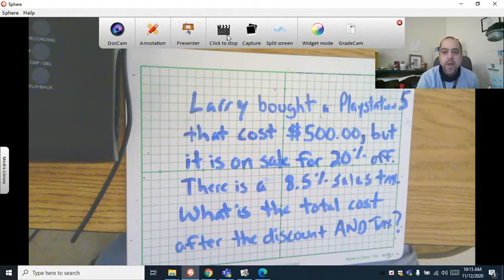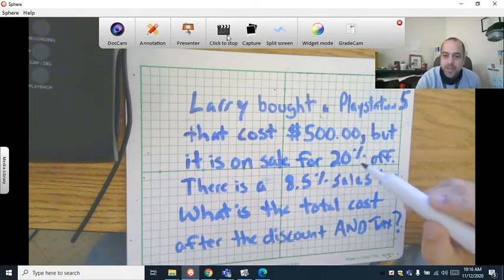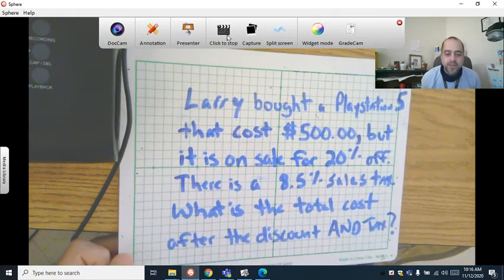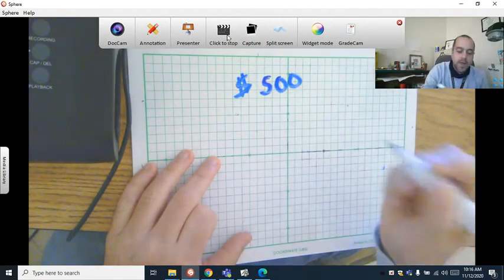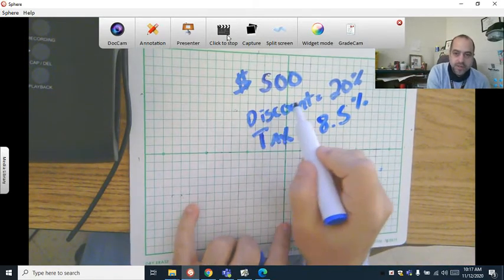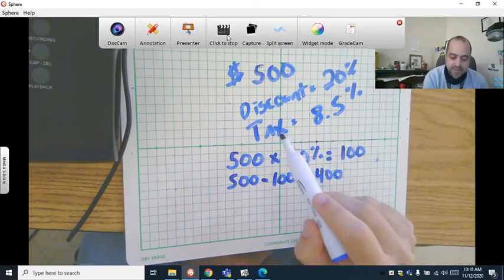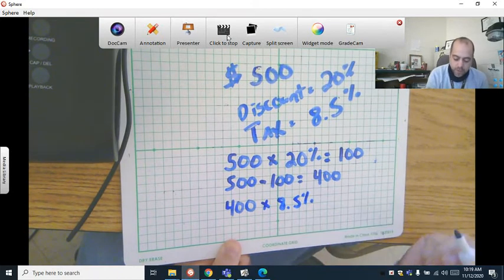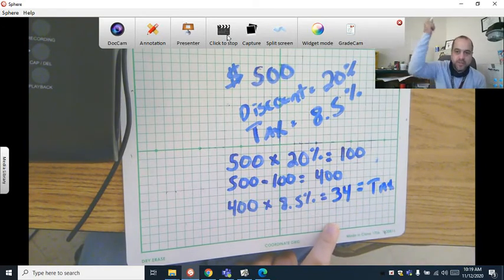Discount AND Sales Tax in the same problem! No worries. 7th Grade Math.